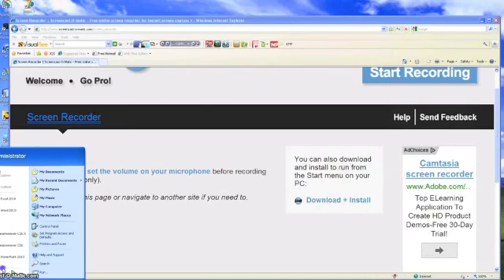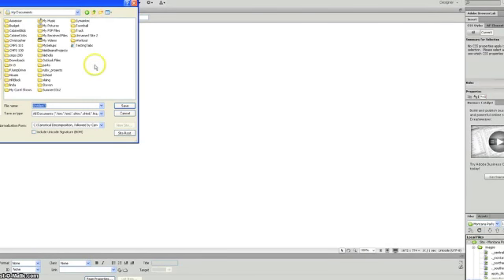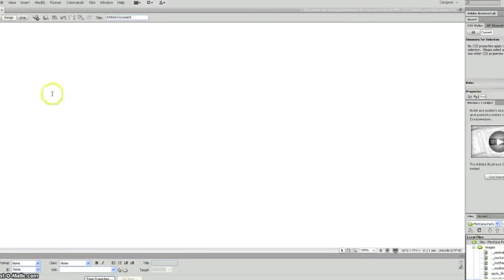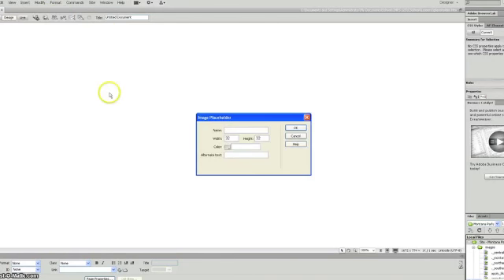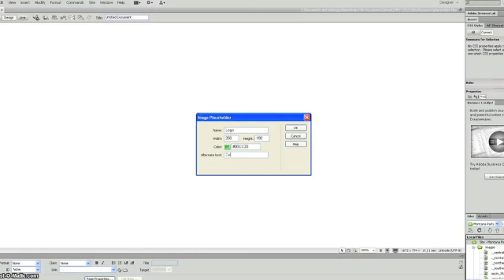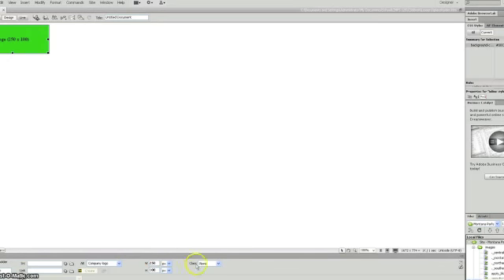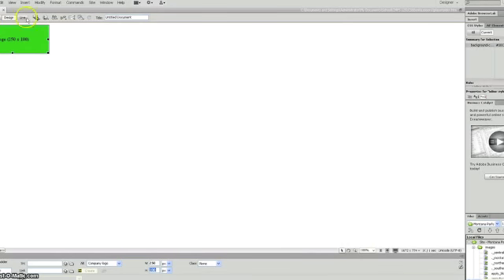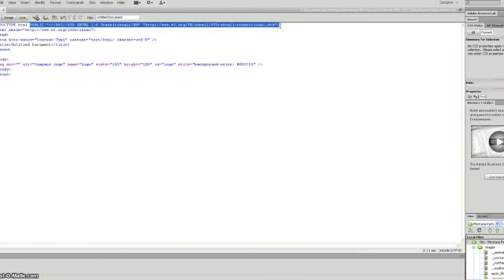DW6Lesson1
Explanation of creating an image placeholder using Dreamweaver 6.0